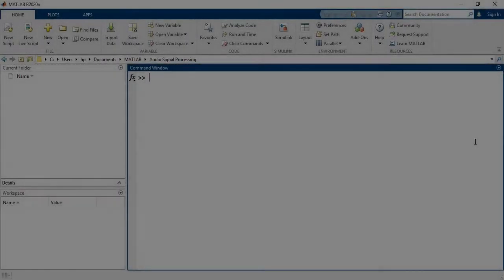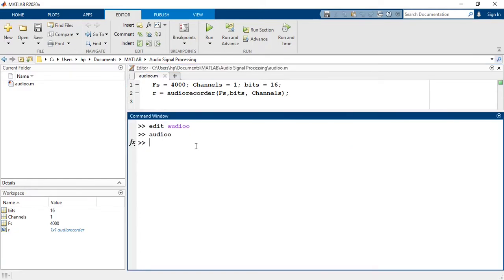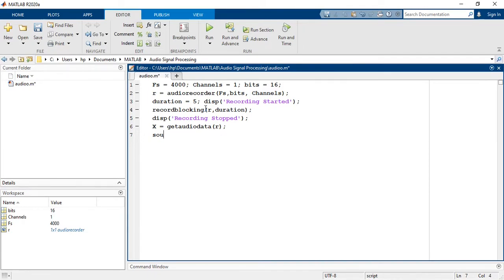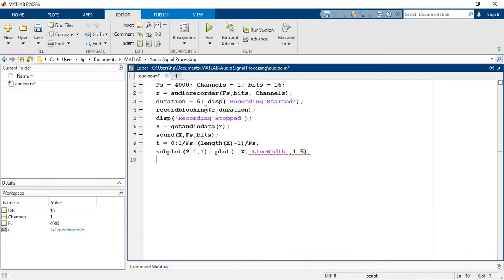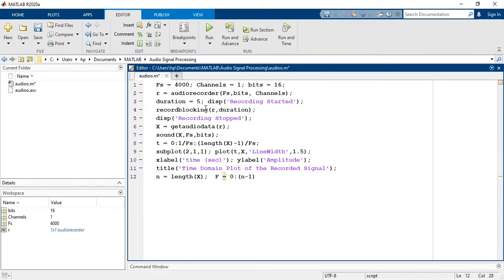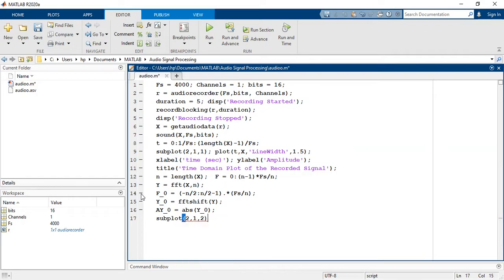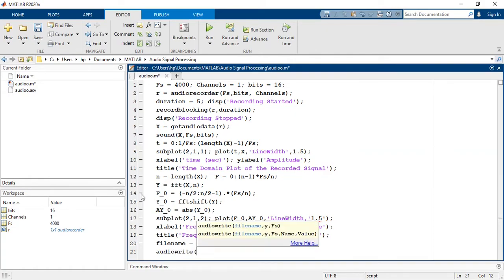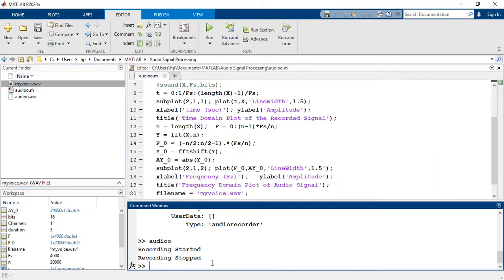Audio Signal Processing in MATLAB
00:12 How to Record Audio/Voice Signal in MATLAB.
04:17 Plotting the Audio/Recorded Voice Signal in Time Domain.
06:50 Plotting the Audio/Recorded Voice Signal in Frequency Domain using Fast Fourier Transform (fft)/Discrete Fourier Transform.
10:57 How to Save/Read/Write/Listen the Audio Signal in MATLAB.